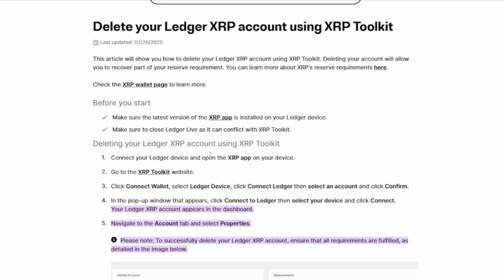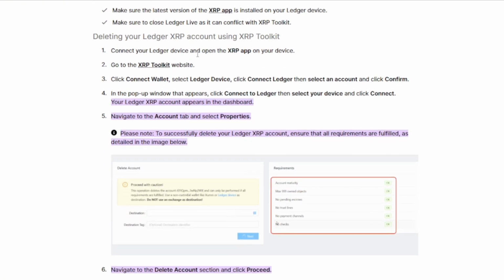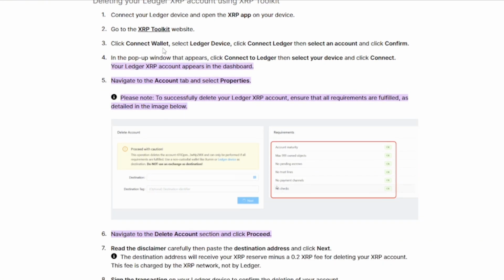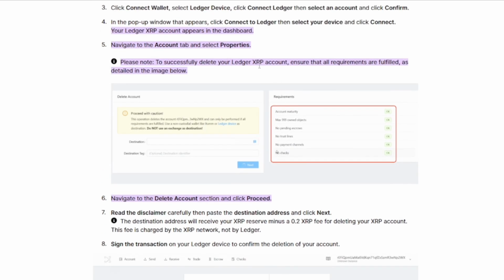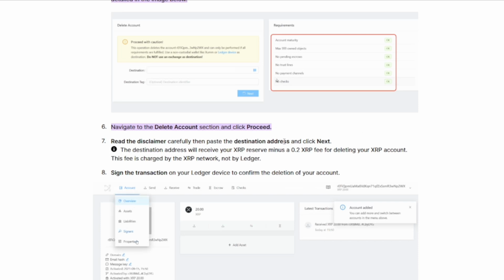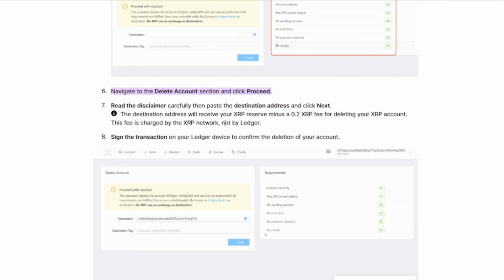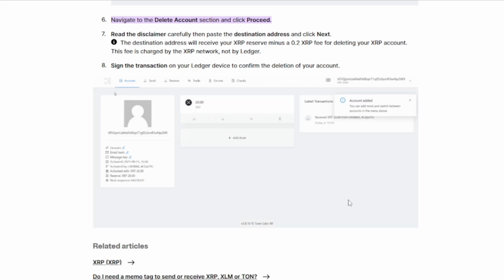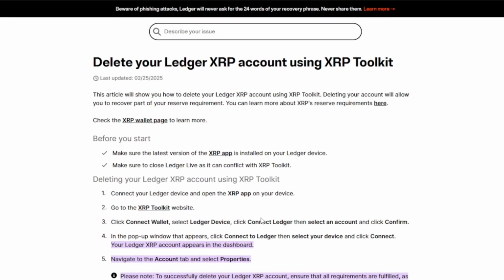How To Close A XRP Account Permanently (Step-by-Step)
In this video, you’ll learn how to permanently close your XRP account. This guide shows how to remove your XRP wallet and recover any remaining funds before deleting it.

⏱ Timestamps:
0:00 Introduction
0:10 How to Close an XRP Account Permanently